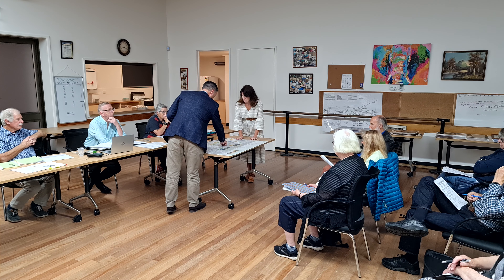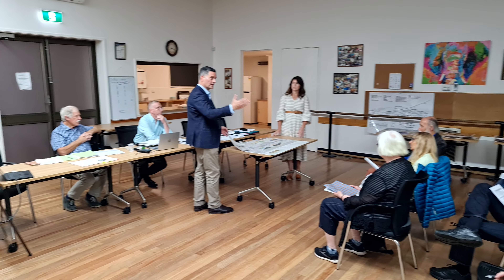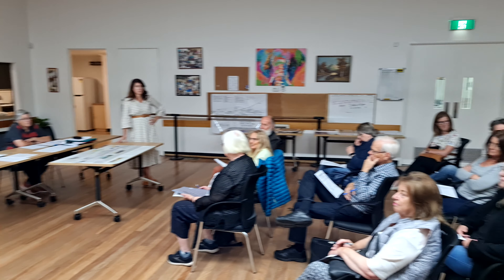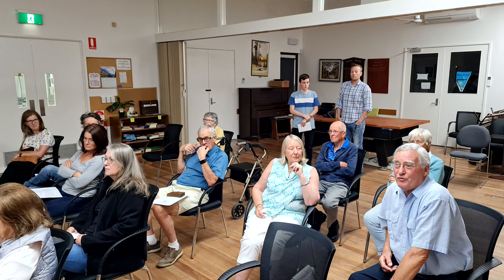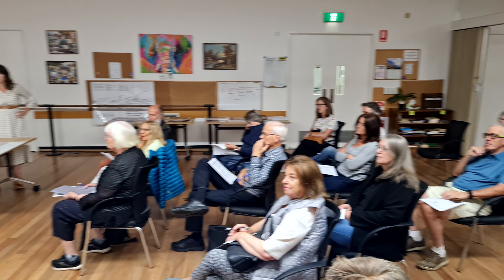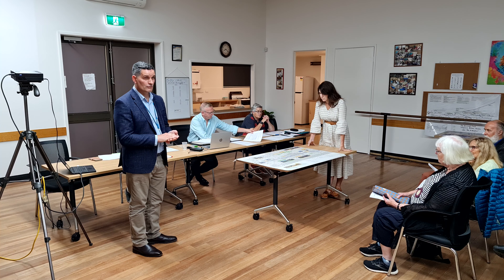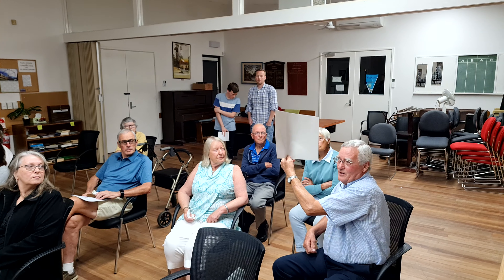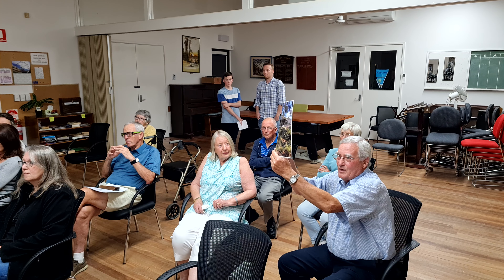Part 2: KCA AGM presentation Indigenous Botanic Garden Part 2